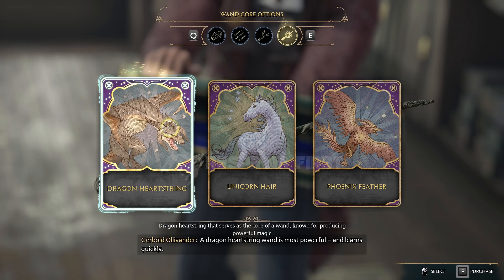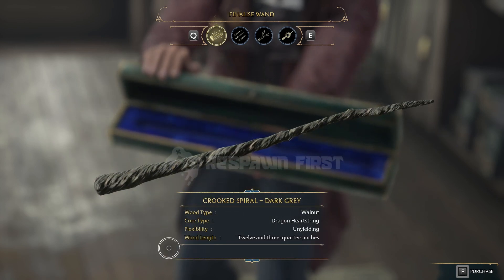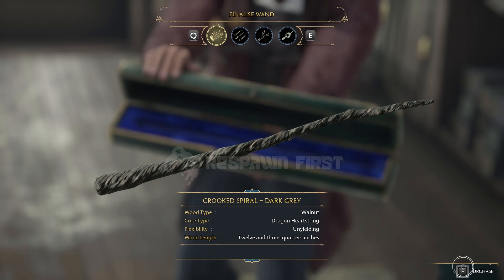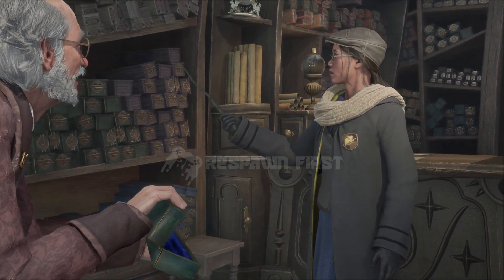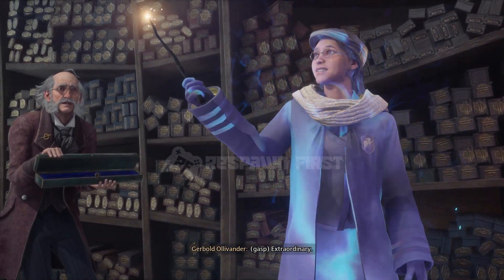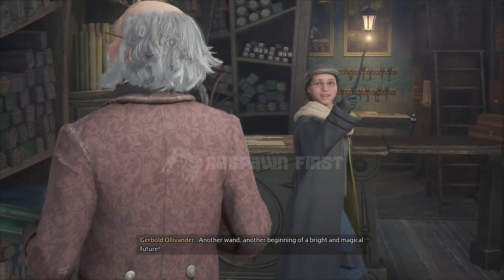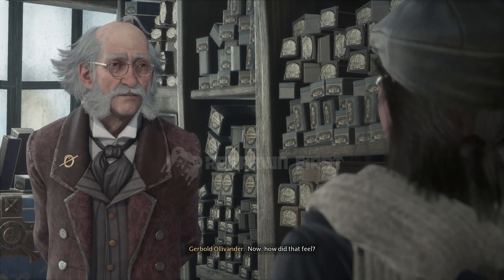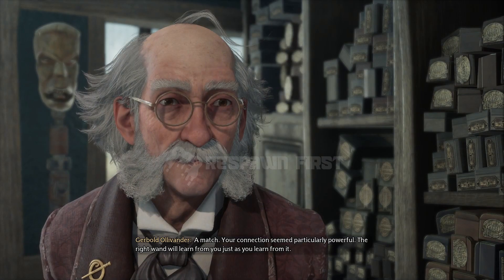Let's Create Bellatrix Lestrange Wand | Hogwarts Legacy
Embrace the dark side and craft the menacing wand of Bellatrix Lestrange, the infamous Death Eater from the Harry Potter series, in the magical world of Hogwarts Legacy. In this captivating tutorial, we'll guide you through the process of recreating this iconic wand, which is as enthralling as it is fearsome.